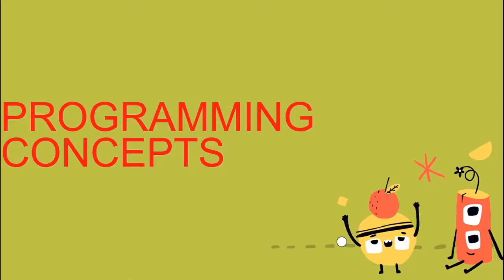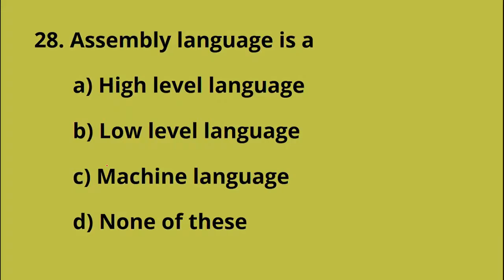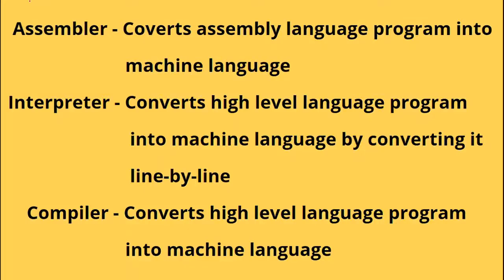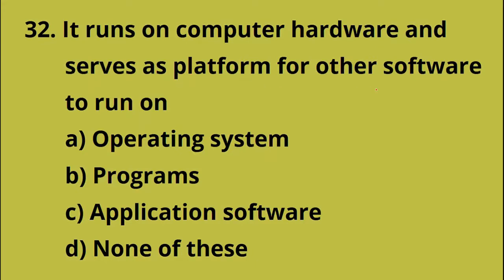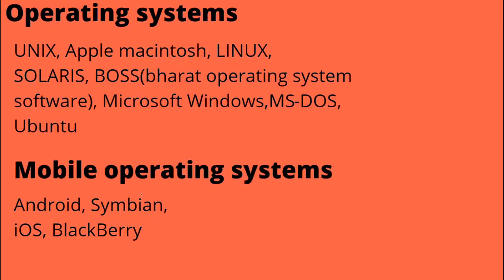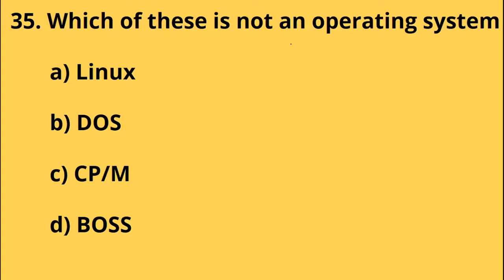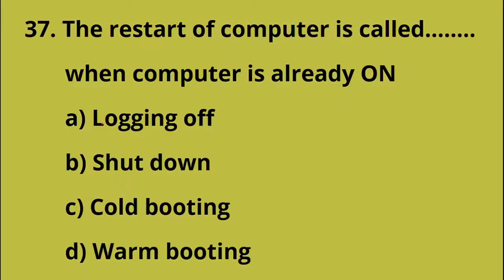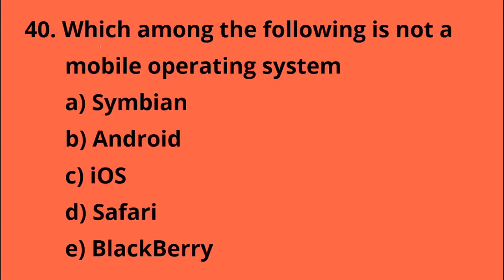COMPUTER AWARENESS QUESTIONS WITH ANSWERS | COMPETITIVE EXAMS | MCA ENTRANCE | PART-3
In this  video we will discuss multiple choice questions and answers from the topic 'computer awareness'. This video will be helpful for the students who are preparing for competitive exams.